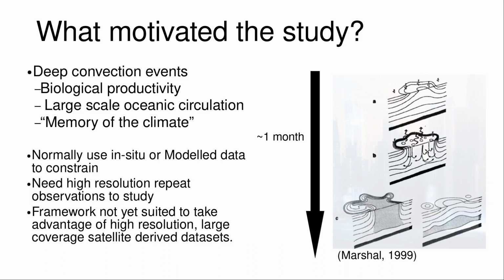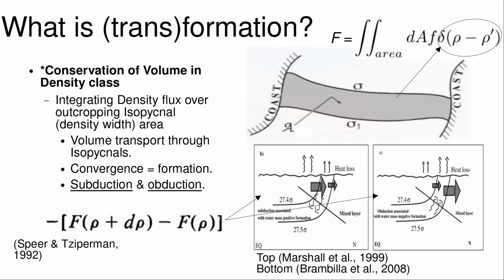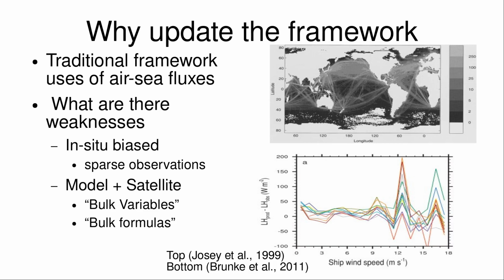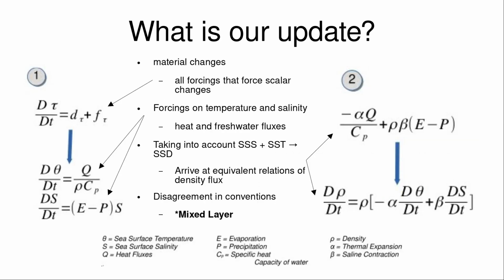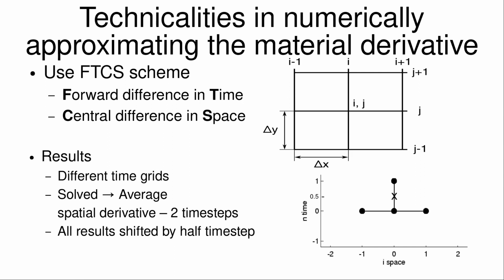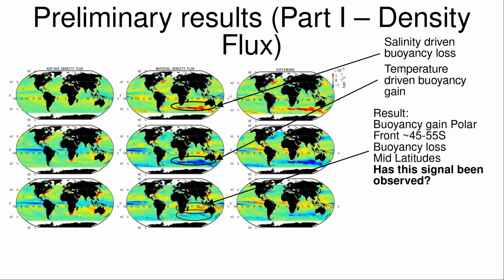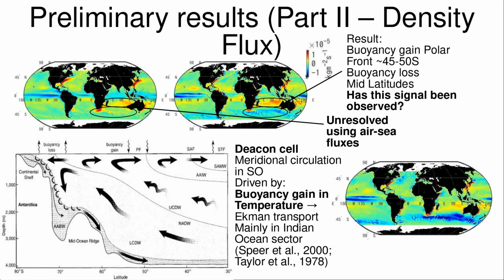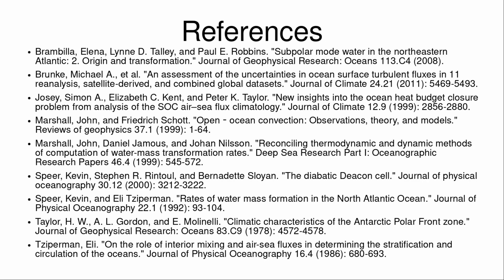S5 EOF2021 Aqeel Piracha